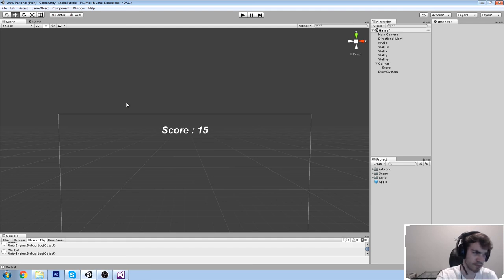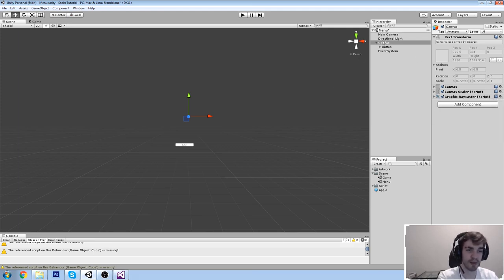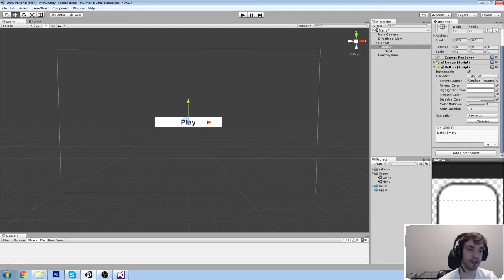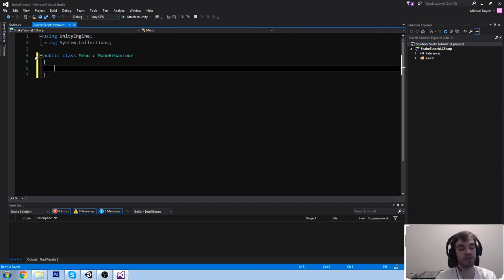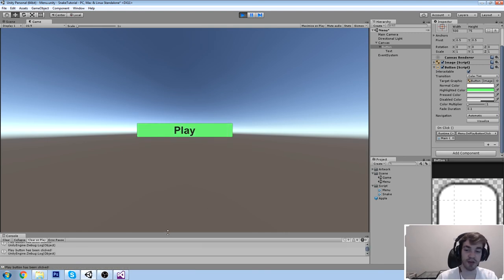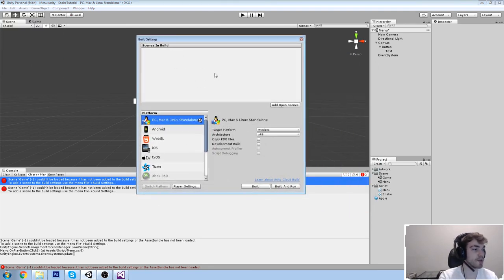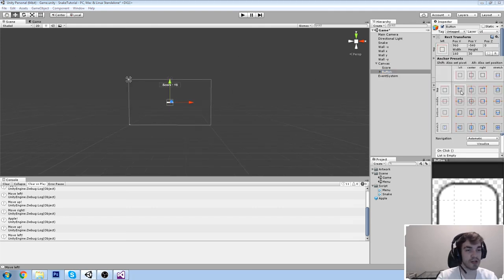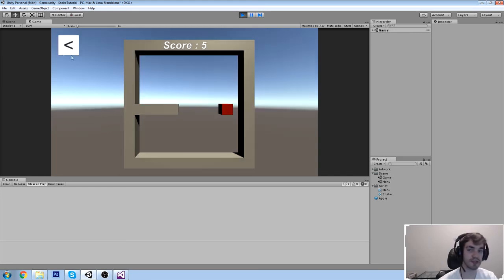Learn Unity & C# 18 Menu A free beginner course by N3K YouTube